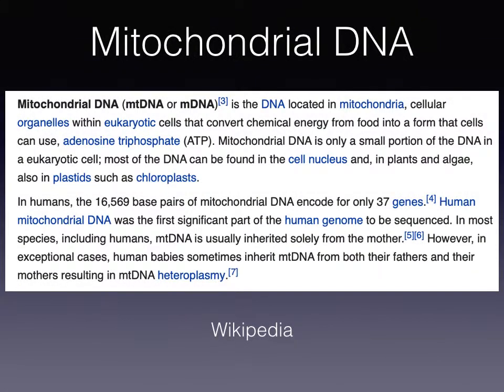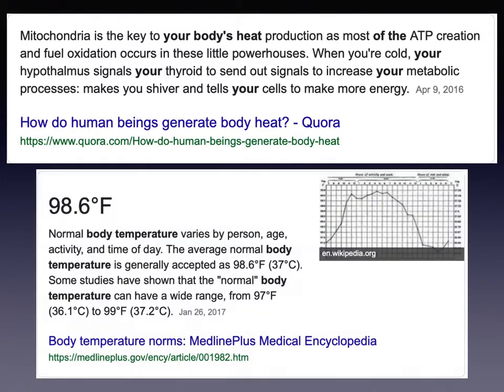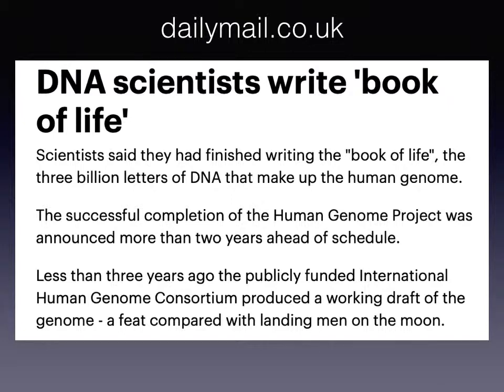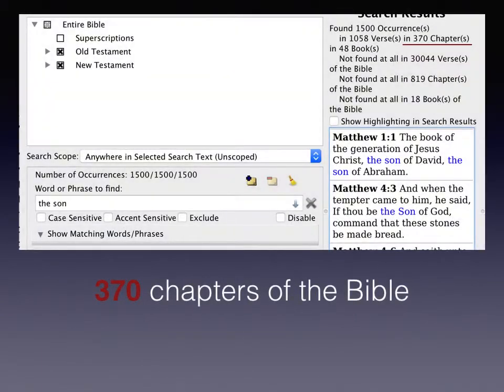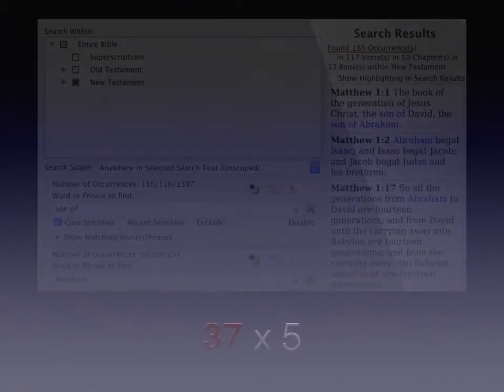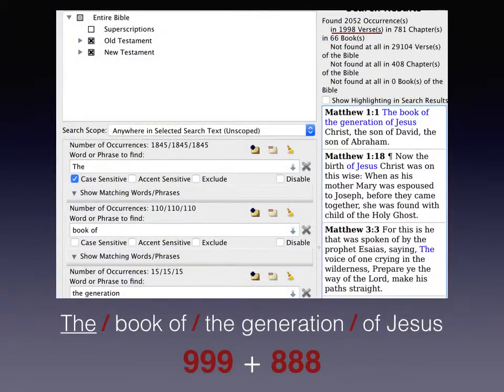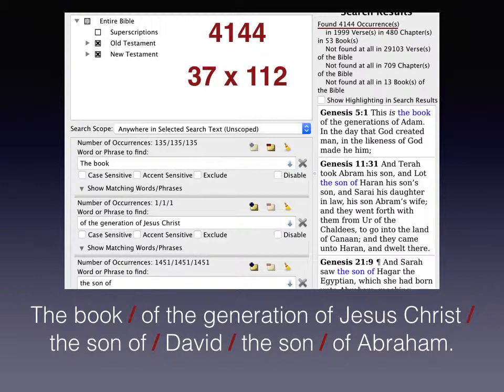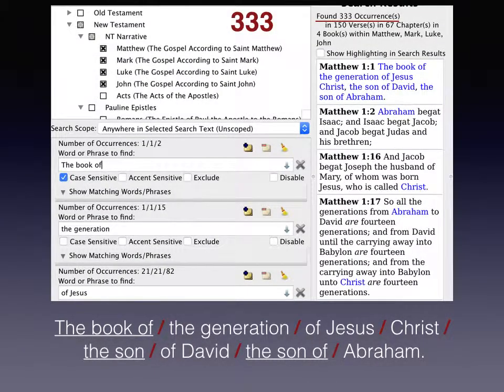The King James Code - DNA - Part 5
Why does mitochondrial DNA code for 37 genes?  Are there numerical patterns in the King James Bible that are related to DNA and the genetic code?